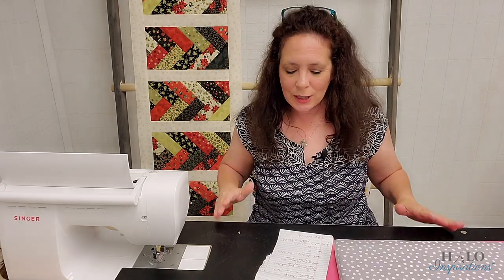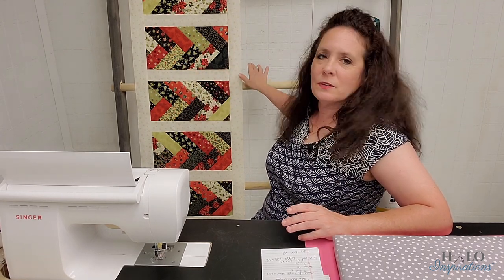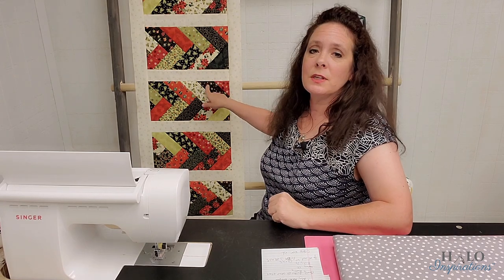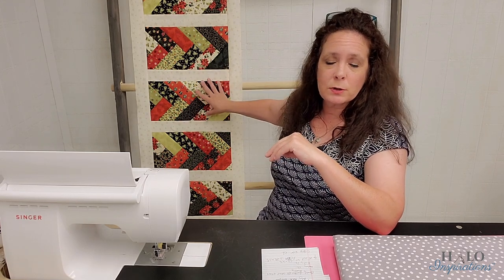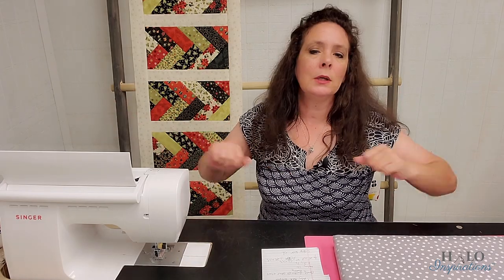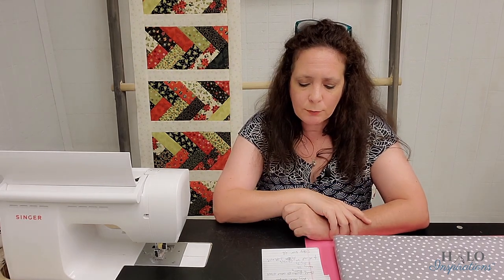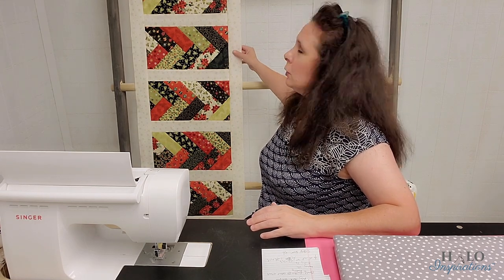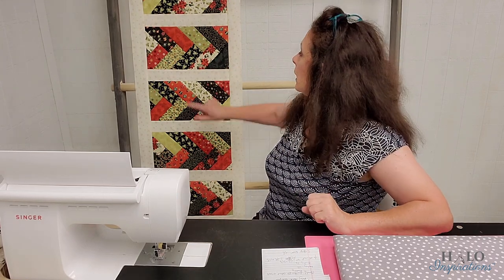The Braided Table Runner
Thank you for stopping by for this video on how to make a table runner with a braided block, our first Christmas Wednesday!

Products used in this video found in HALO's online quilt shop:

Christmas at Buttermilk Acres Snowflakes Cream by Buttermilk Basin Design Co. for Riley Blake Designs

Notions-
Steamfast Travel Steam Iron: (no longer available)

Every Wednesday after a video is released on YouTube, I do a live Q&A session, at 3 PM EDT.  I may also take the opportunity to discuss something in the video in more detail or maybe something I realize I didn’t talk about in the video.  Some of the quilting cherubs share their own insight on the topic with others too!!  Come and check it out!

XO-

Angel